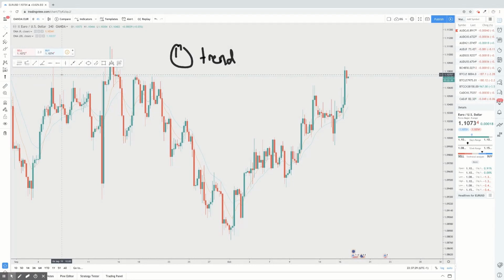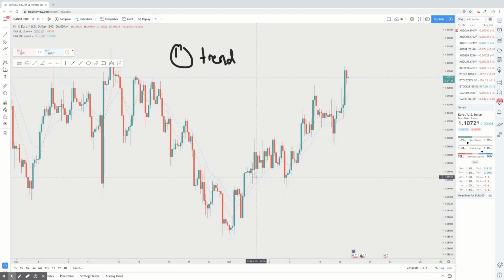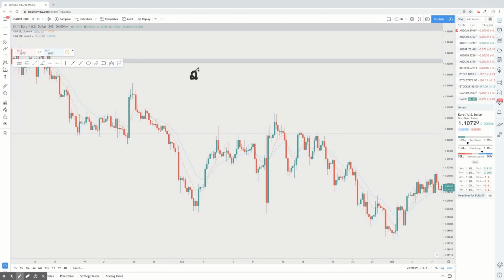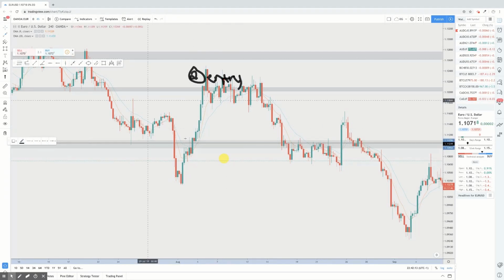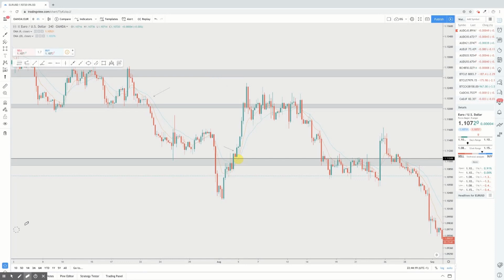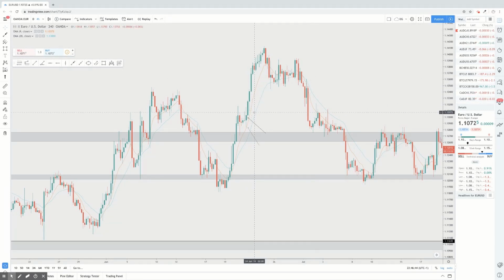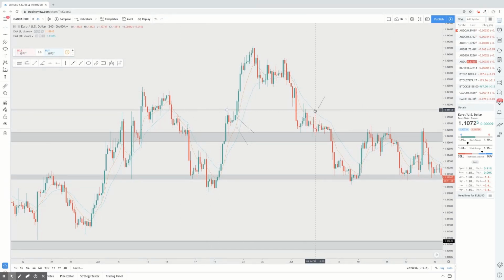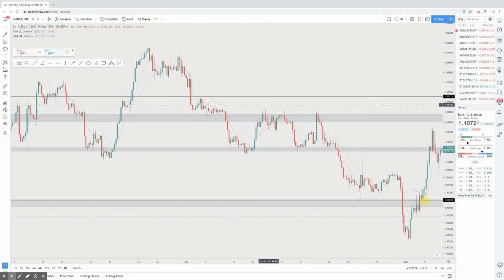Top 3 Ways to Use EMAs - Forex 101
here are my tips and tricks for using moving averages (exponential) :)